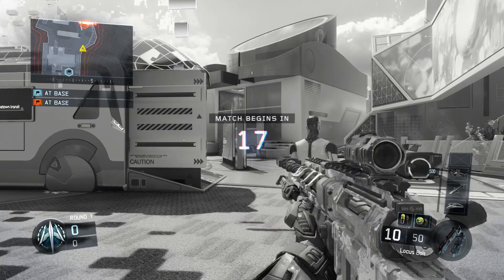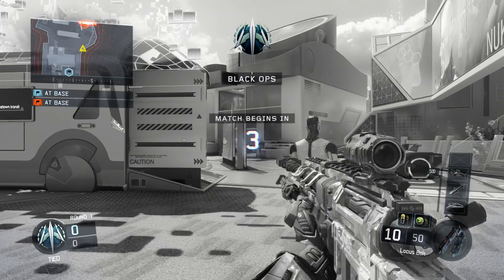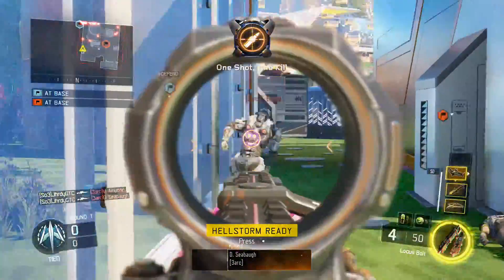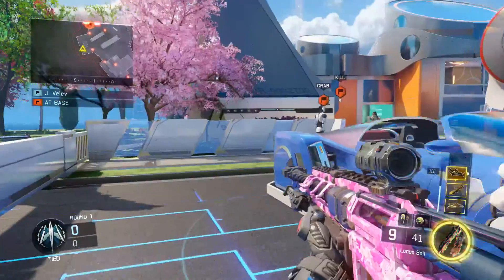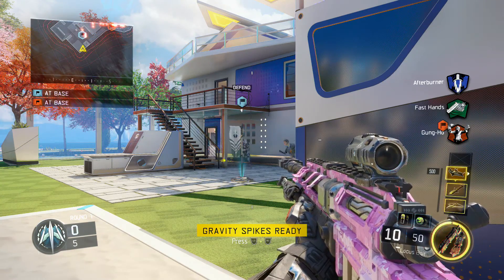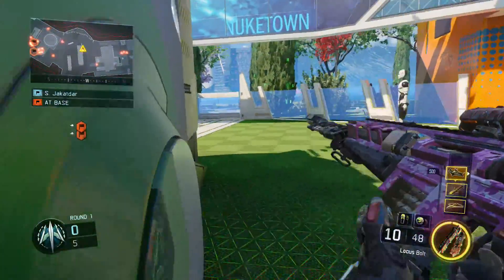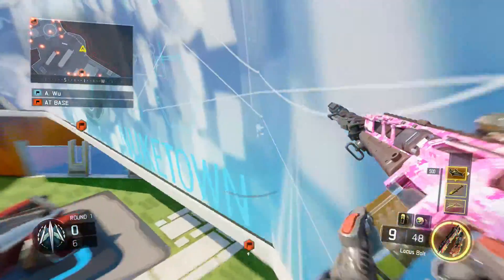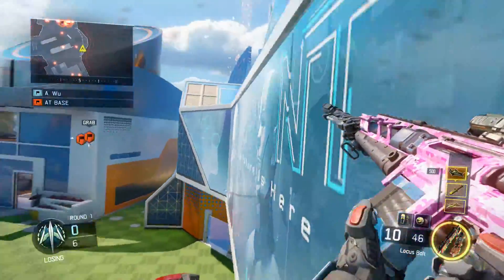''Call Of Duty Bingo''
Hey guys this is my new series that i'm going to be starting up soon, hope you guys enjoed, this is the 4th video not long to go now!
guess if this dont work out i can still try my best to join as a sniper!